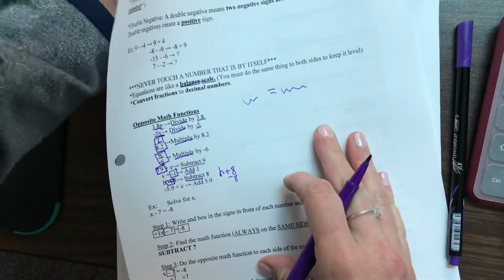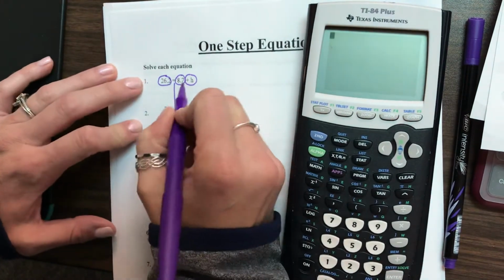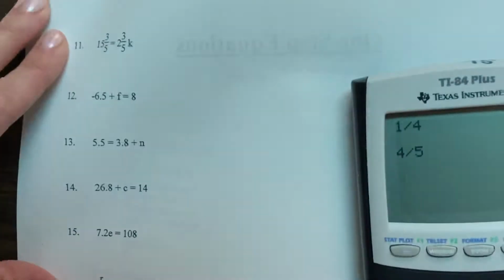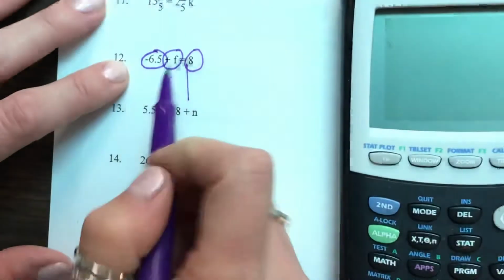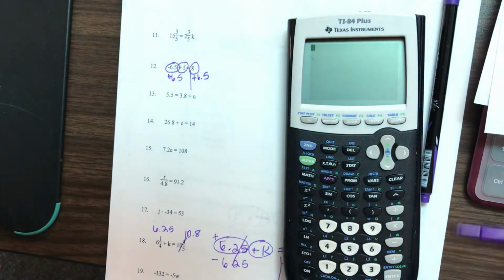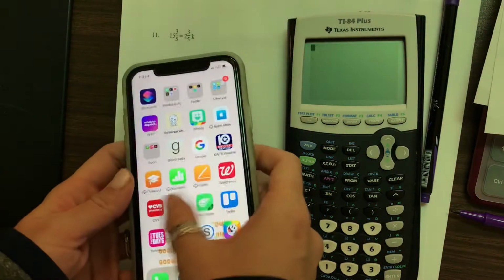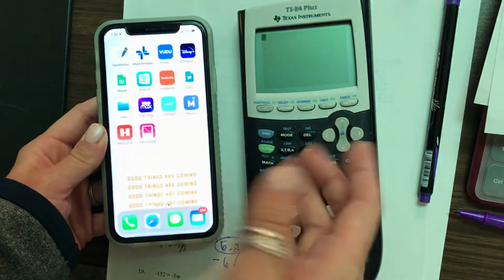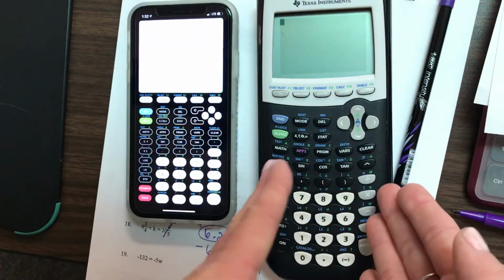8th Grade- (unit 3)One Step Equations